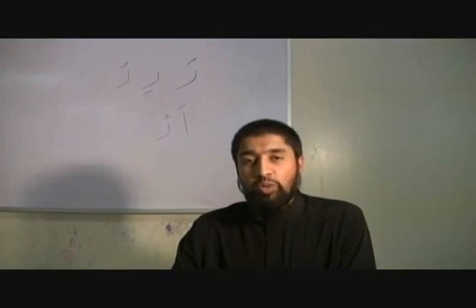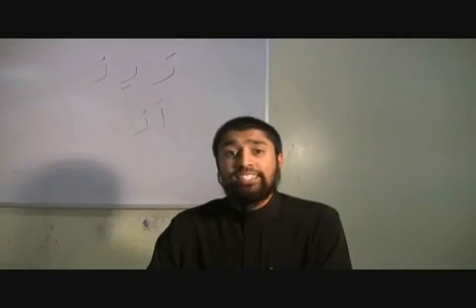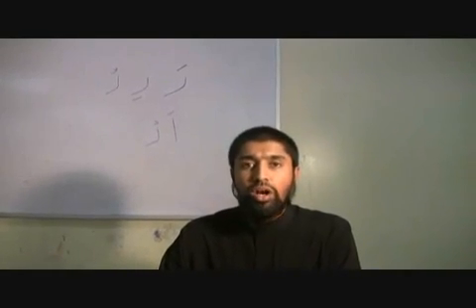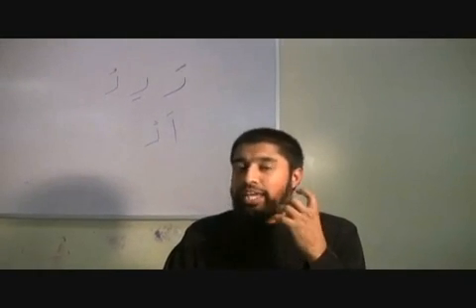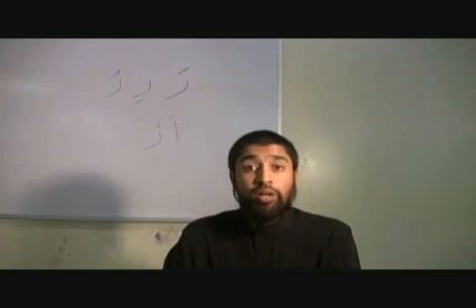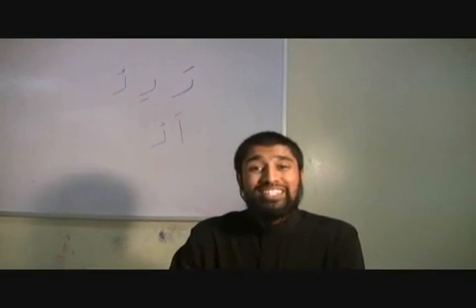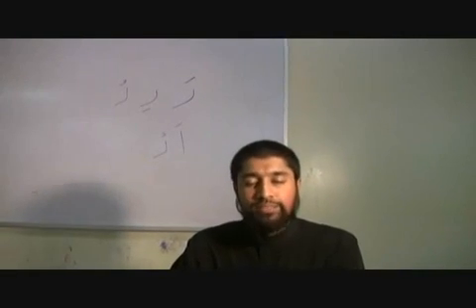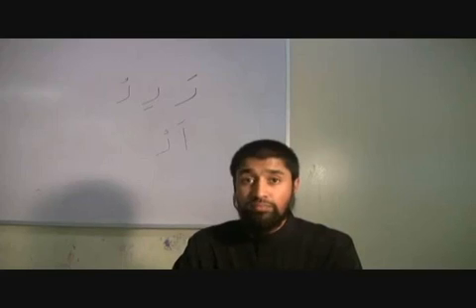ISLAMIC VIDEOS :Tajweed Concepts Part 3 Raw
Alhamdhulillah.